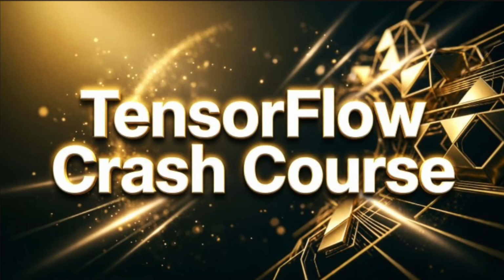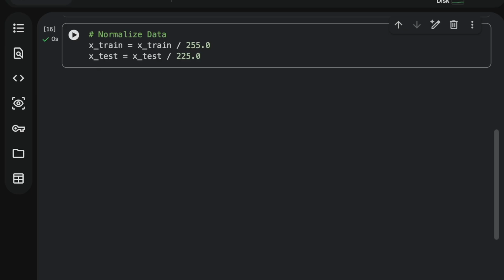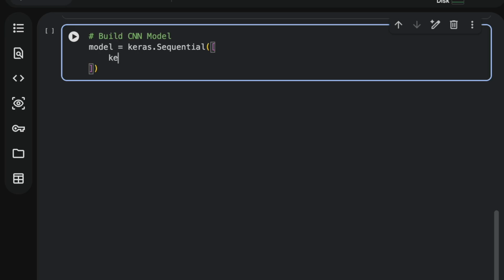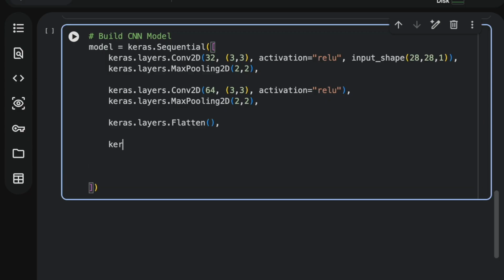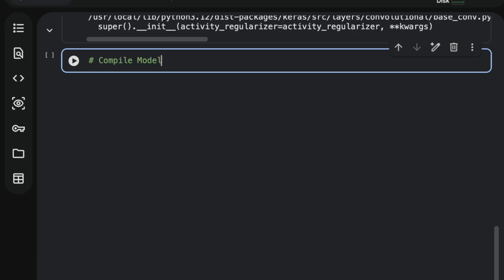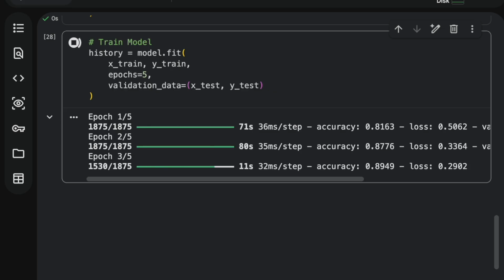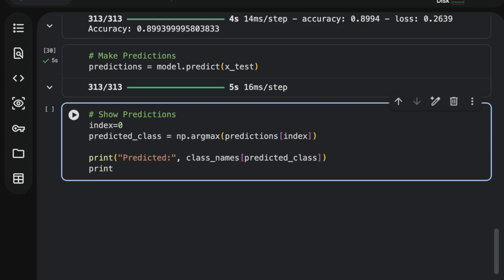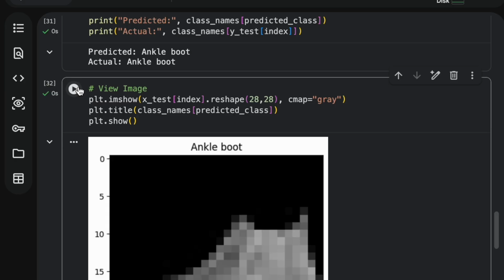TensorFlow Crash Course - Python Machine Learning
In this video, we walk through building a complete convolutional neural network (CNN) using TensorFlow and Keras to classify Fashion MNIST images. This video is perfect for beginners looking to understand how tensors flow through a neural network and how to implement image classification in Python.

This Video Covers:
1. Build a CNN in TensorFlow/Keras to classify Fashion MNIST images.
2. Train the model and make predictions on test data.
3. Evaluate performance and visualize results: items like “Ankle boot.”